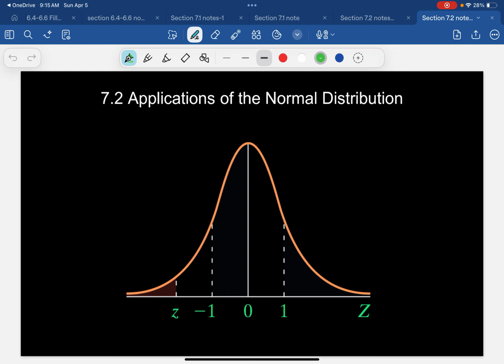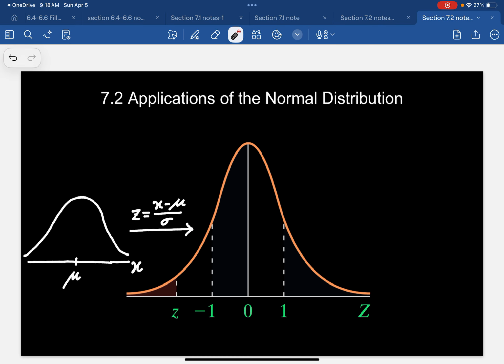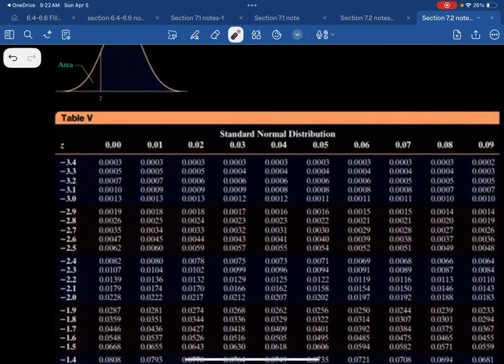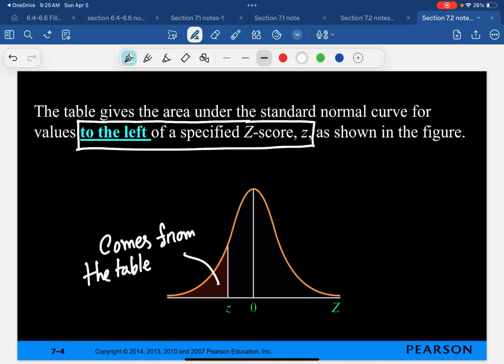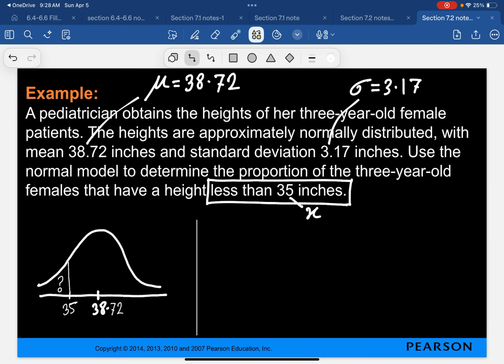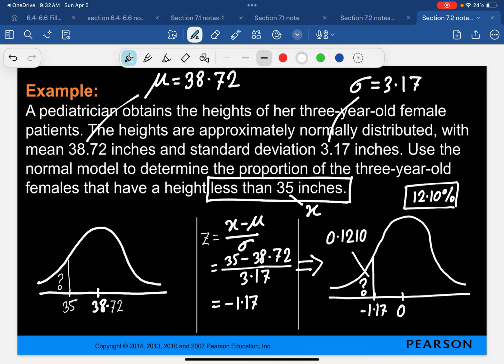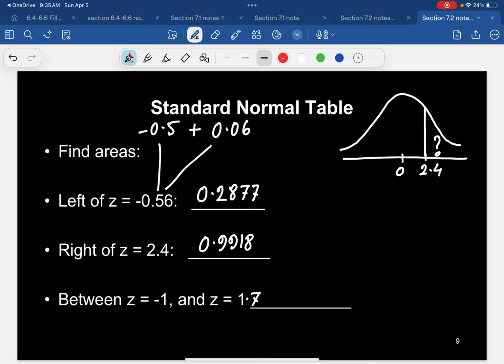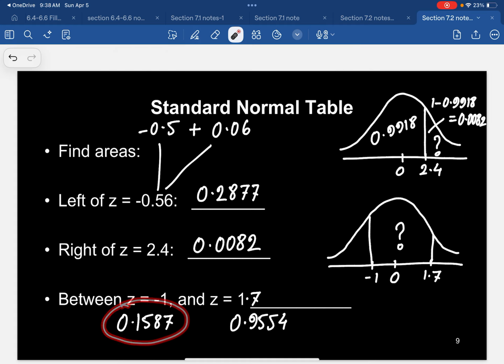How to find the area under the standard normal distribution curve?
This video shows how to convert any normal distribution to standard normal distribution. Then using the z-table, we can find the area under the standard normal curve.